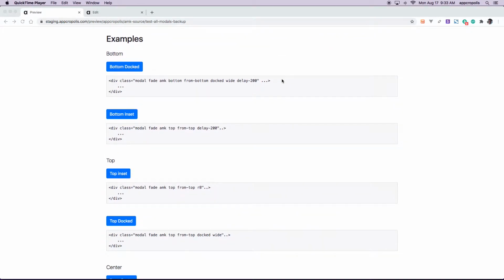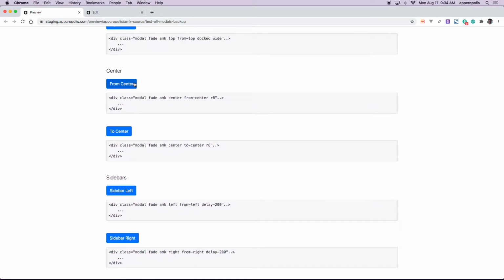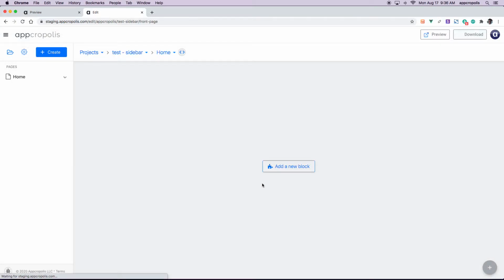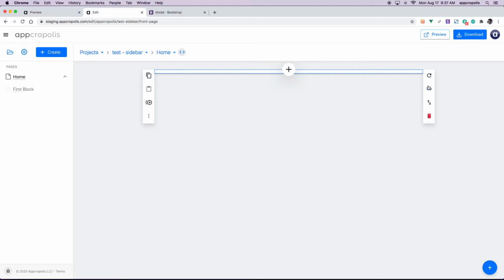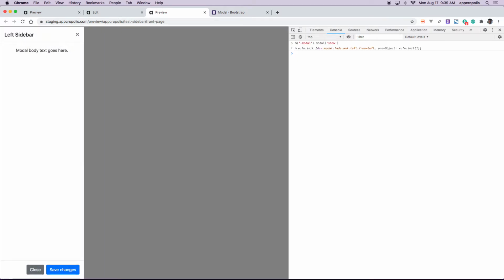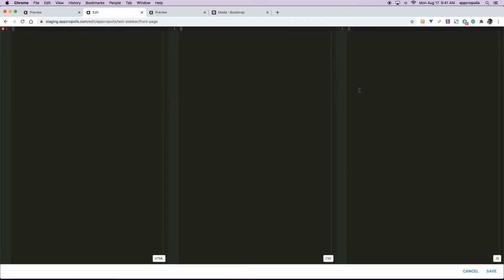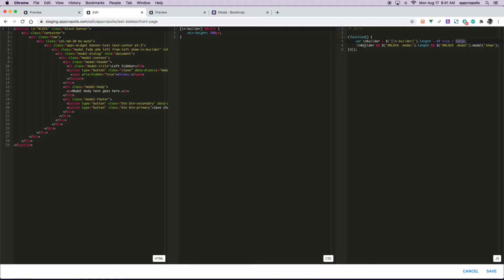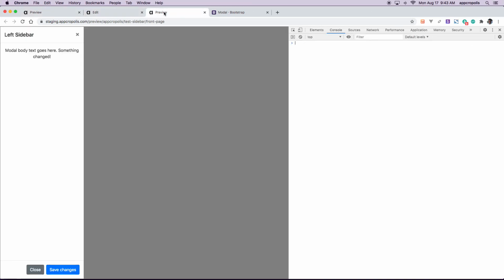How to turn Bootstrap Modal into a Sidebar navigation and more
Bootstrap Modal are typically use to show messages overlaid on top of your application. You could however, use the same functionality and apply custom CSS to change the placement of the modal (left, top, right, bottom), and to override the animation effect. As a result, you will get sidebar navigations and additional options to show your modal.